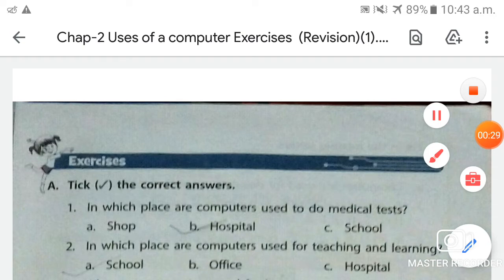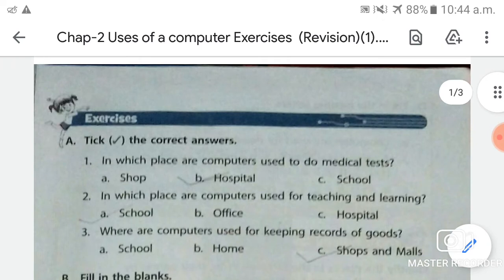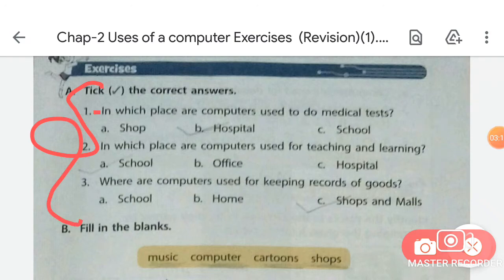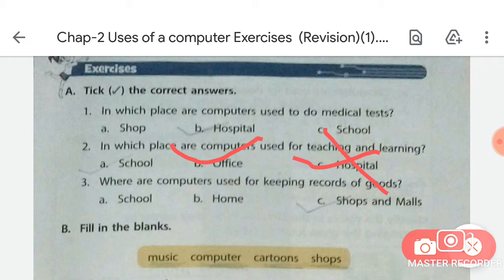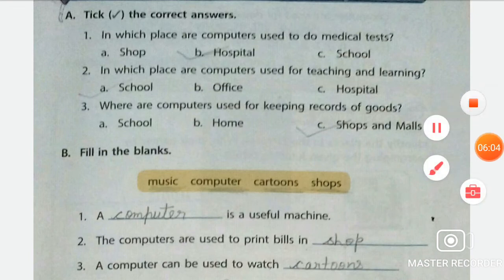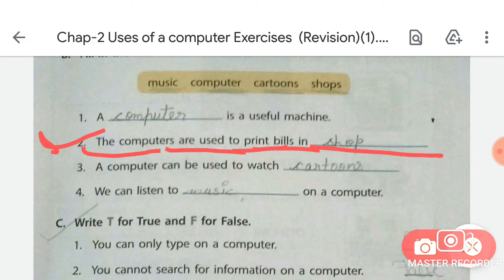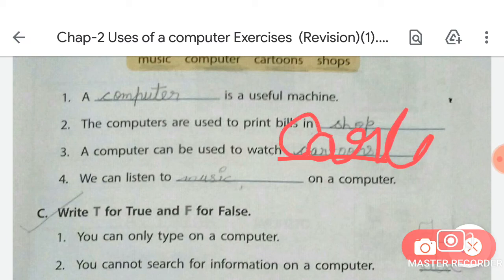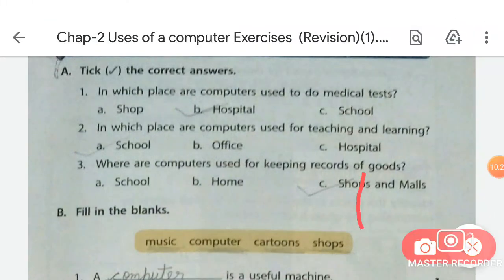Chapter-2 Uses of a computer exercises explaination